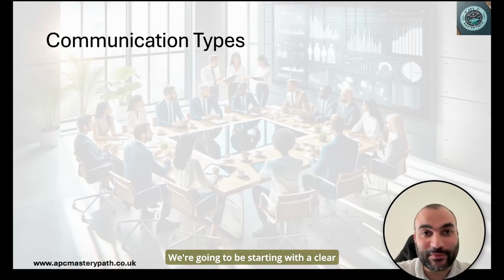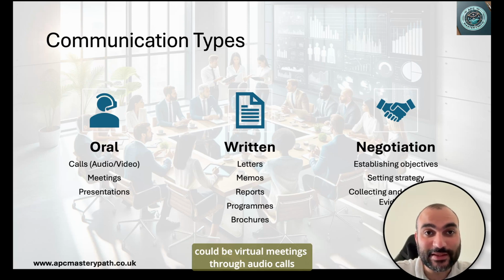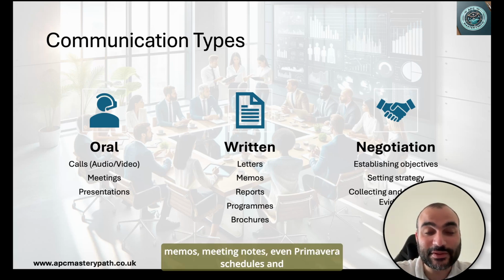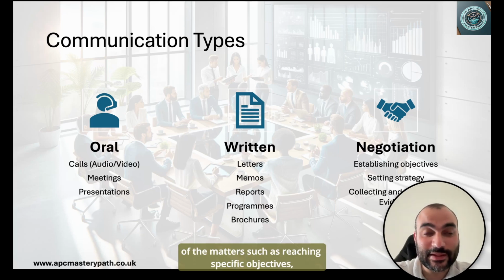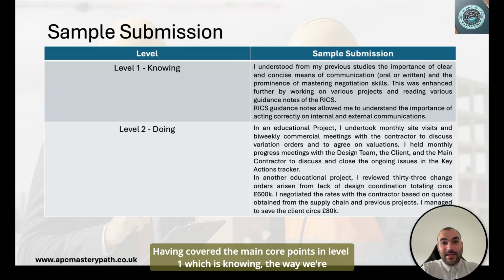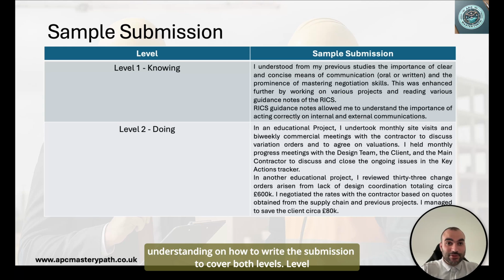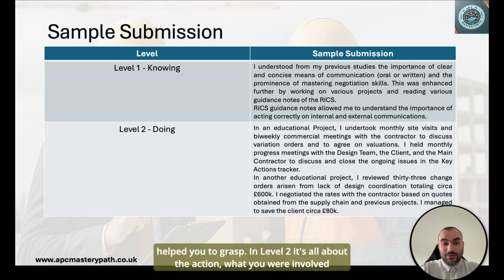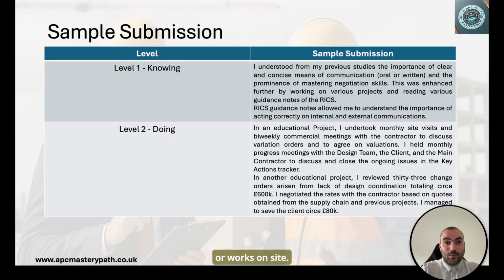APC Essentials - Mandatory Competencies - Communication & Negotiation - Free Preview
Master RICS APC Communication & Negotiation Competency: Complete Training Course Preview

Struggling with the Communication & Negotiation mandatory competency for your RICS APC submission? This comprehensive preview gives you essential insights from our complete 17+ hours of expert APC training, showcasing key elements from our Communication & Negotiation module.

📺 Video Chapters:
00:06 Introduction
01:01 Level 1 - Communication Types
02:16 Level 2 - RICS APC Examples
03:05 Outro

On top of the preview, the full Lecture Deep Dive Includes:
✅ RICS Requirements & Communication Fundamentals
✅ Level 1 - Communication Types & Examples
✅ Level 1 - Further Considerations & Best Practices
✅ Level 2 - RICS APC Specific Examples
✅ Advanced Communication Strategies
✅ Negotiation Techniques & Frameworks
✅ Practical Application in Real Estate Context

Ready to master your Communication & Negotiation competency?

Don't let Communication & Negotiation competency challenges derail your APC journey. Join hundreds of successful candidates who've mastered their submissions with our proven system.